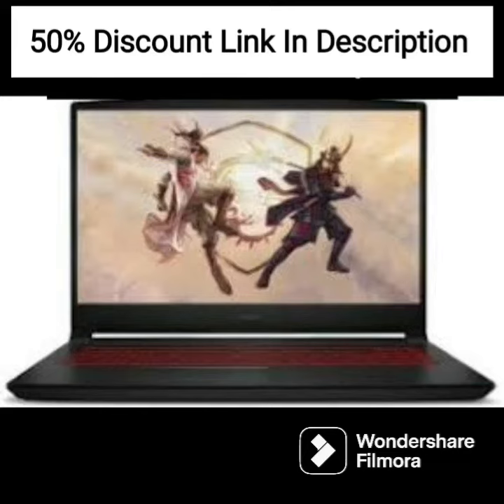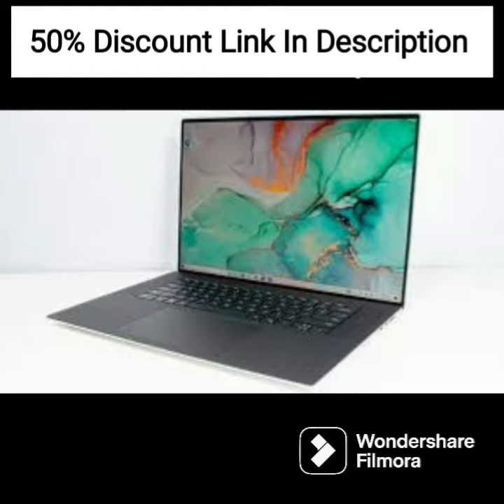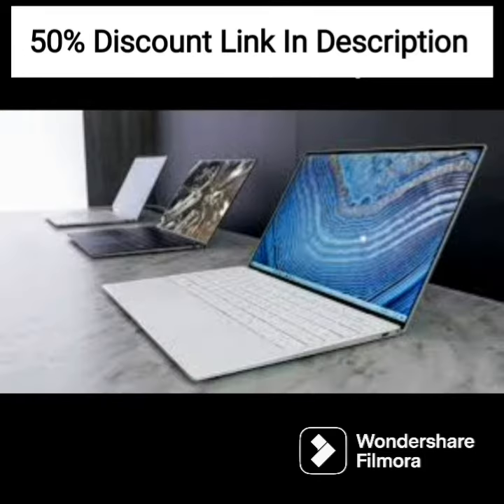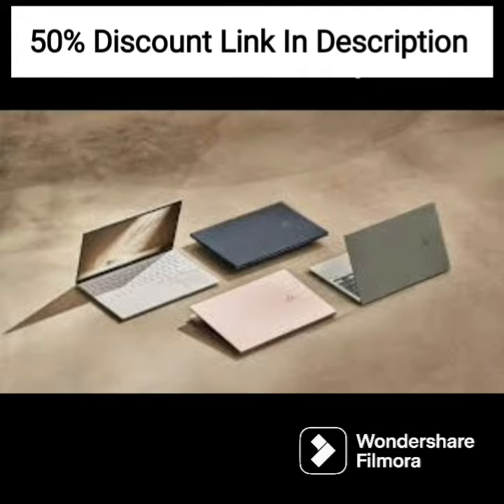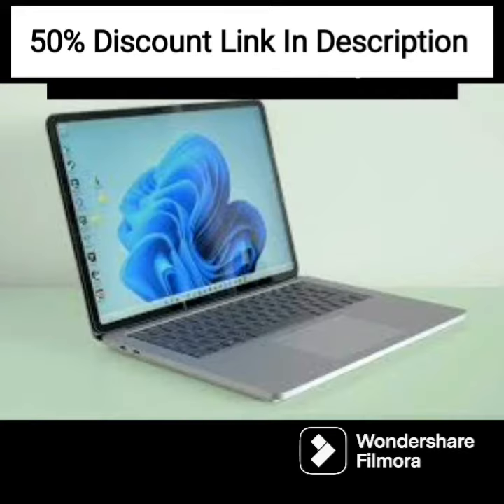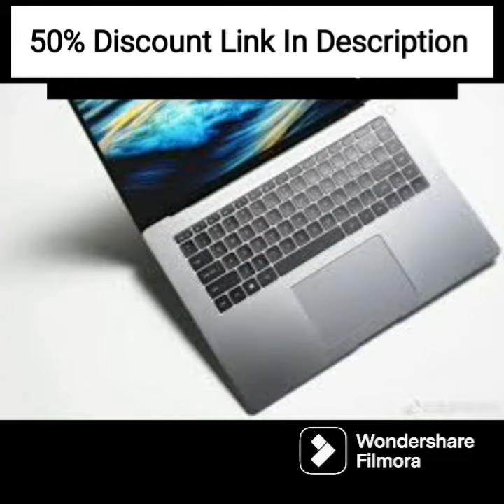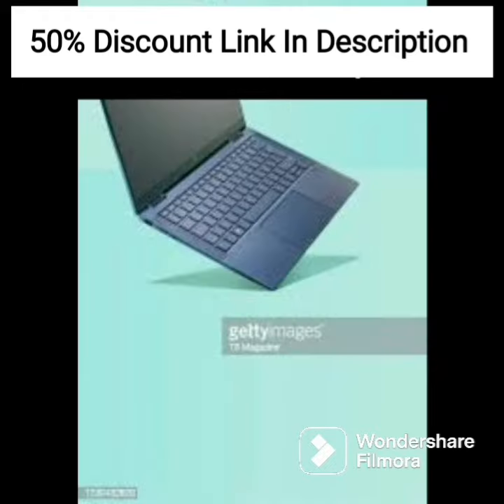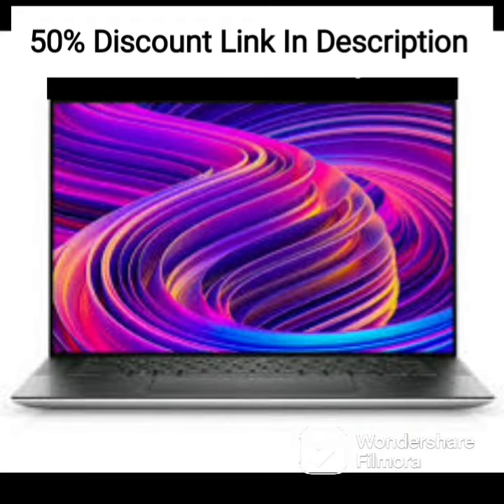HP 14s,7c Gen Qualcomm Snapdragon, 8GB RAM/128GB Storage 14-inch, 14s-ed0007qu, Natural Silver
HP 14s,7c Gen Qualcomm Snapdragon, 8GB RAM/128GB Storage 14-inch(35.6 cm) FHD, IPS, Micro-Edge Display/Alexa/Win 11/Adreno 618 GPU Graphics/ MS Office,14s-ed0007qu, Natural Silver